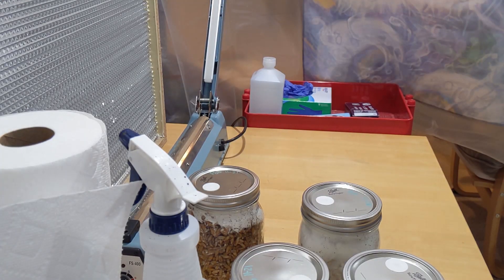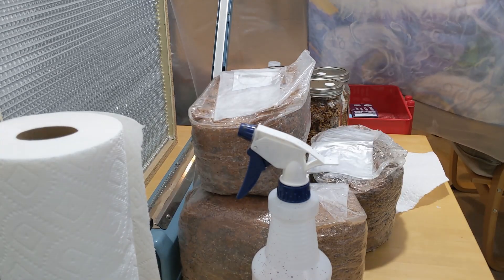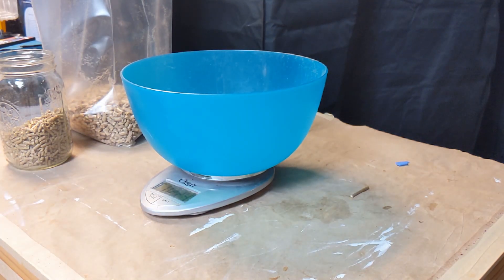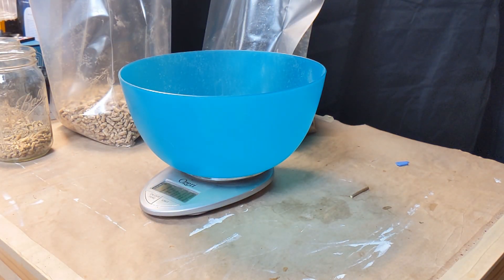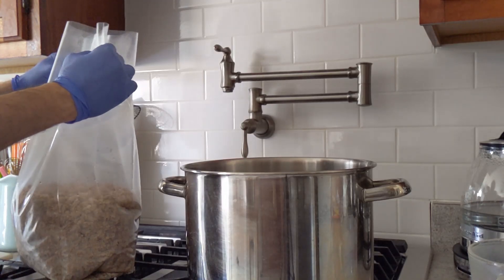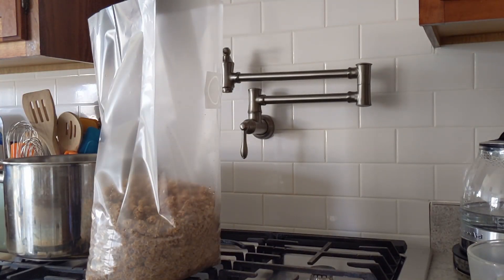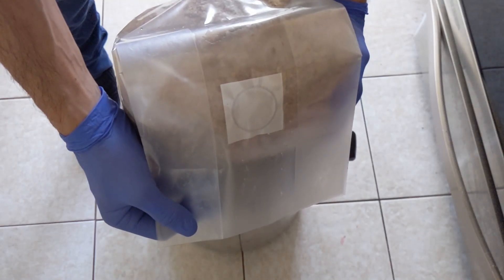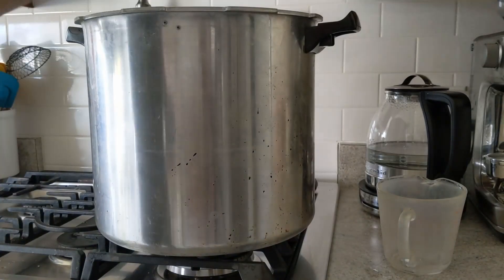How to grow Mushrooms. Full grow Part 2/3. Substrate prep and inoculation.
This is the second part of the grow series. Going over how I inoculate my mushroom grow bags and how to get the spawn ready for inoculation. as to where the spawn comes from, feel free to check out the ''lions' mane inoculation'' video as it shows how to do grain to grain transfer for more spawn once a jar is fully colonized.